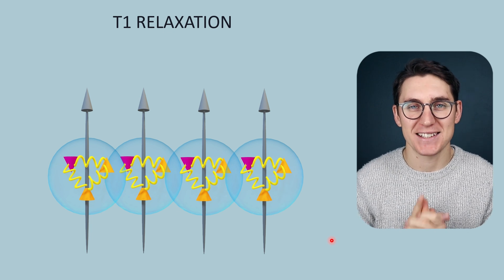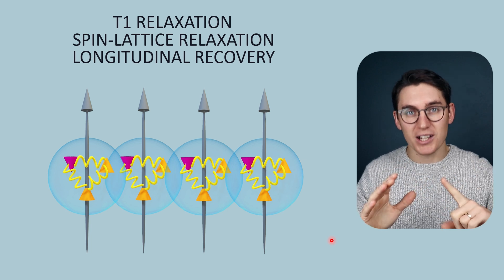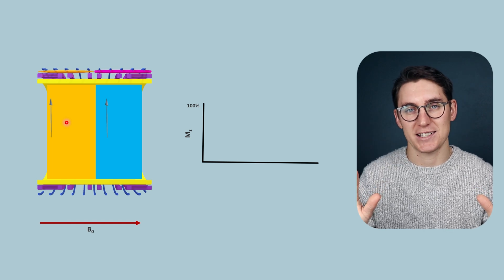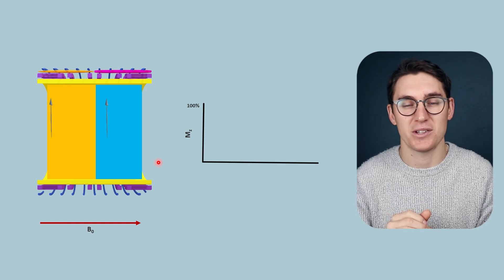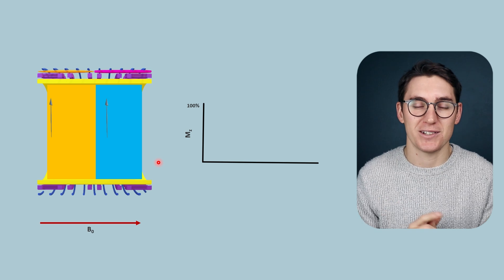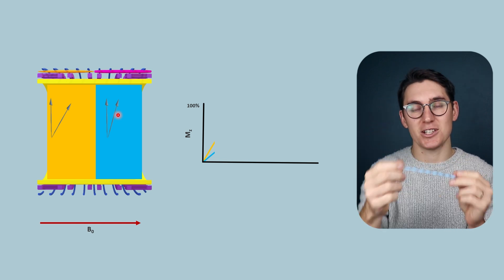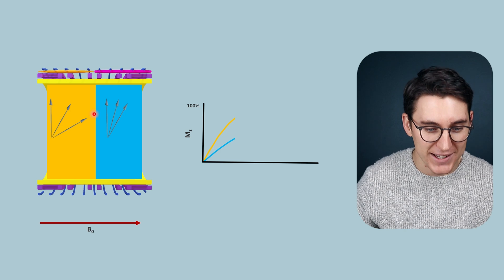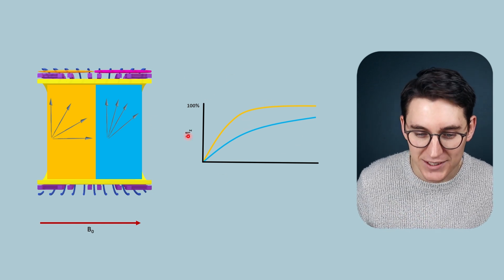T1 Relaxation, Spin-lattice Relaxation, Longitudinal Recovery | MRI Physics Course #5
T1 relaxation occurs much slower than T2 relaxation. It signifies the regaining of the longitudinal magnetisation vector after the radiofrequency pulse has stopped. Here we will review the process of spin-lattice relaxation and highlight how time of repetition (TR) can be used to amplify T1 contrast within tissues.

Happy studying,
Michael